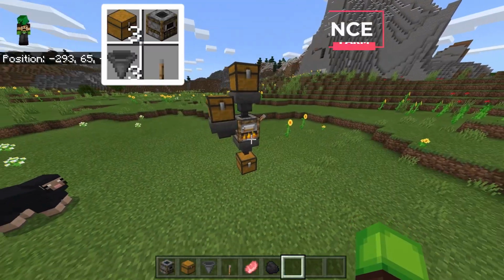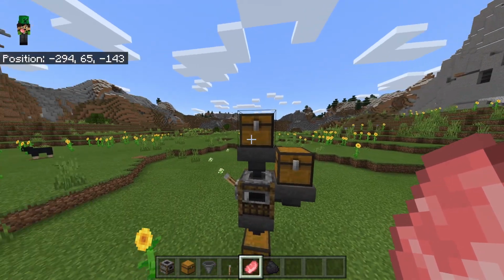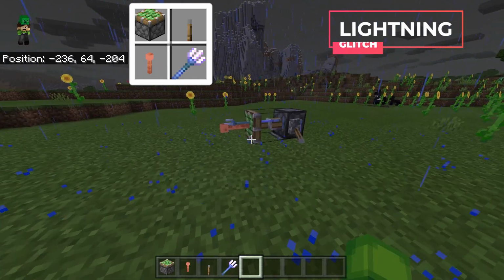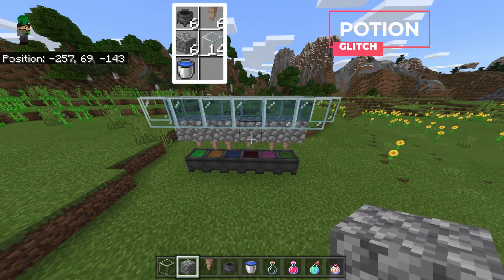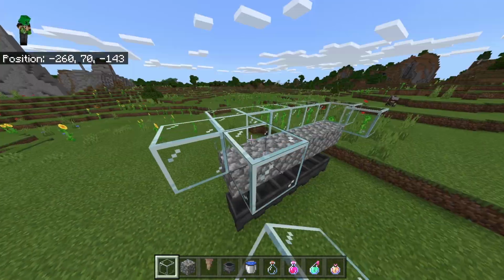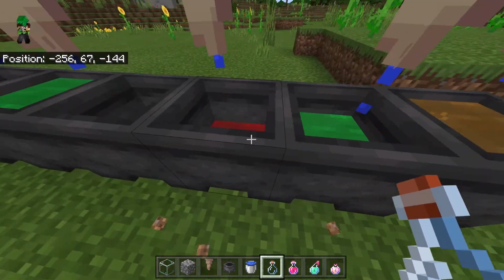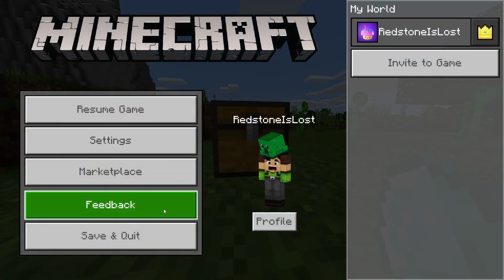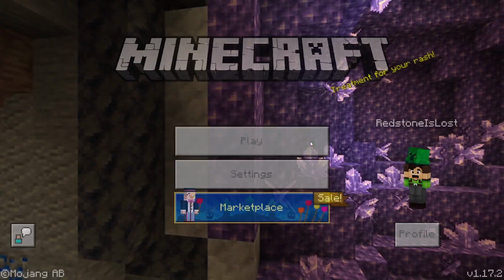Best 1.17 Minecraft Bedrock Glitches & Farms (Potion / Duping / EXP) (PE,PS4,Xbox,Switch,Windows 10)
Hello there everybody, today I will show you how to do 4 fun glitches. These glitches are working and are very simple to do and can be used for duplicating anything you would wish. Some of them are basically cheating in the game so do it at your own risk, especially on a server. This works on MCPE, PS4, Xbox, Switch and Windows 10.

Materials list

In Video Before Each Glitch / Farm :D

Tags Also Include:

Minecraft

Minecraft 1.17

Minecraft 1.17 farms

Working 1.17 farms

Farms for 1.17

1.17.1

Minecraft farms

Easy farms

Minecraft easy farms

Beginner 1.17 farms

Simple mc farms

Beginner friendly farms

Minecraft glitches

Bedrock edition

Java edition

1.17

Minecraft glitches

Working Minecraft 1.17 farms

Working Minecraft 1.17 glitches

The best farms in Minecraft

How to make farms in Minecraft

Fastest minecraft farms

Fastest minecraft farms 1.17

Easy minecraft farms

Easy minecraft farms 1.17

Best minecraft farms 1.17

Minecraft chicken farm

Minecraft chicken farm 1.17

1.17 chicken farm

1.17 minecraft chicken farm

Chicken farm 1.17

1.17 chicken farm

1.17 beginner food farm

1.17 food farms

1.17 infinite food farms

Minecraft bedrock

4 duplication glitches

Duplication glitch

Fun glitches

Fun minecraft glitches

Fun minecraft bedrock glitches

Xp glitches

Potion glitches

Xp glitch

Potion glitch

minecraft duplication glitch

minecraft bedrock duplication glitch

xp farm

xp glitch minecraft

minecraft 1.17 duplication glitch

minecraft bedrock 1.17 duplication glitch

xray glitch minecraft

minecraft bedrock xray glitch

1.17 xray glitch

1.17 xray glitch bedrock edition

how to duplicate items in minecraft bedrock

1.17 xp glitch bedrock

xp glitch bedrock

duplication glitch minecraft

1.17 duplication glitch

duplication glitch bedrock

new 1.17 glitches